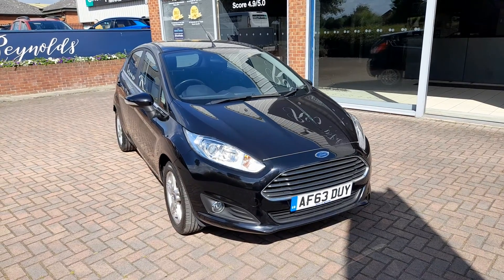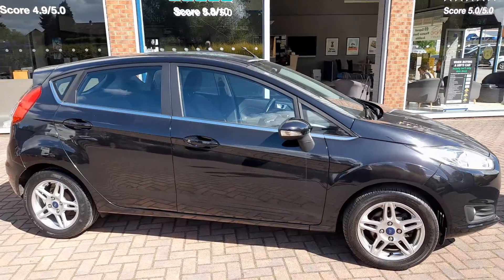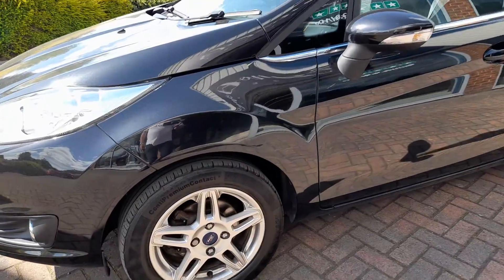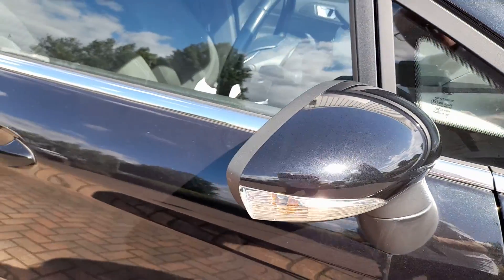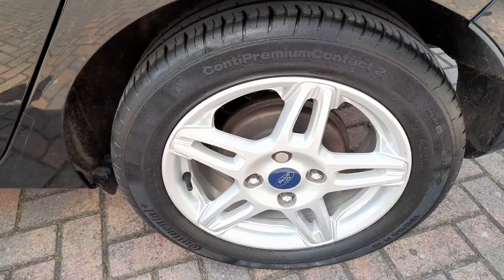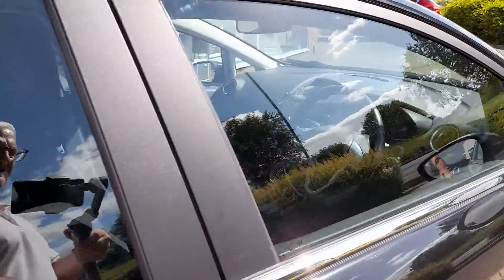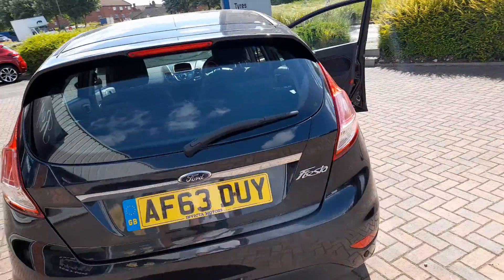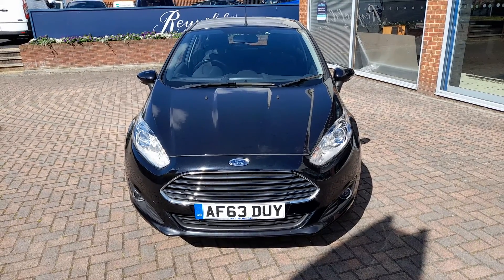Reynolds of Selby 2014 Ford Fiesta 1.6 Zetec Powershift.